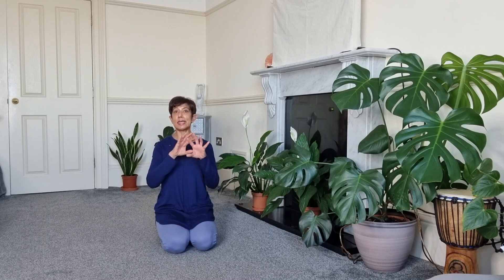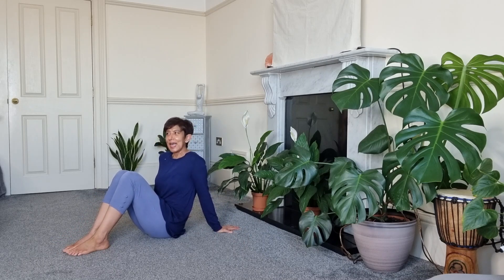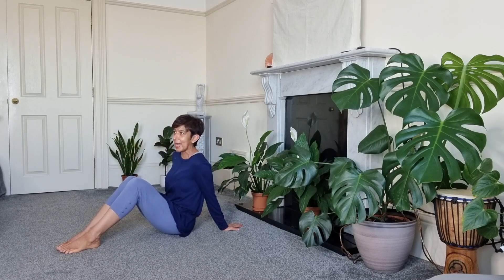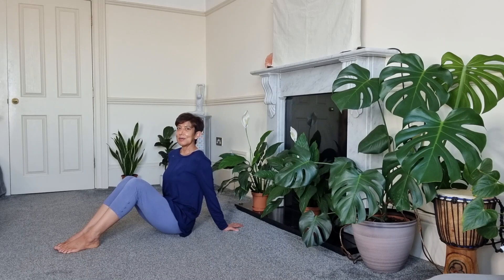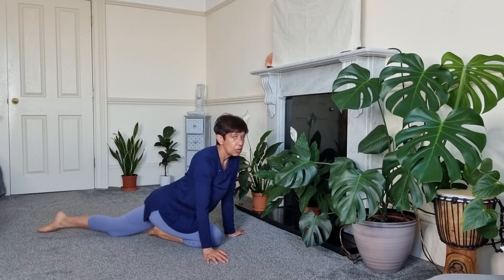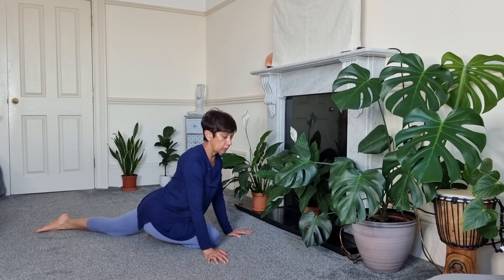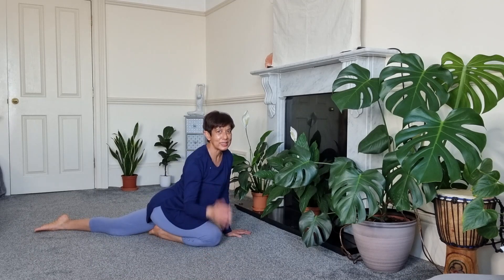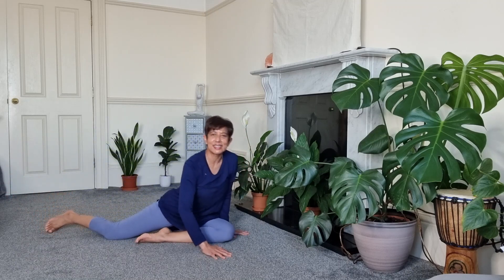Stop strengthening your core. Why core strength is a myth. How your body self-stabilises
I want to share why core strength is a myth and why I stopped cueing the core. There is no separate core in the body. Fascia, the fabric of our body is continuous. No separation, no separate muscles, ligaments or joints. There is differentiation but no separation. The body self-stabilises naturally when we tap into natural movement patterns and unwind stuckness, strain and restrictions that prevent us from self-stabilising. Biotensegrity is the term used to describe the structure of our self-stabilising body.